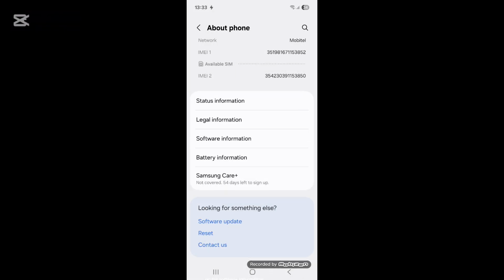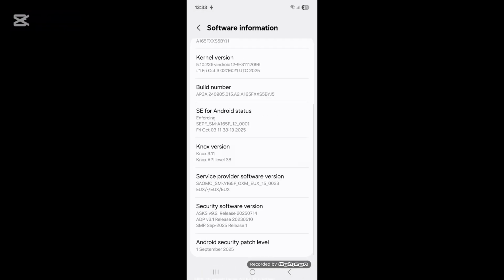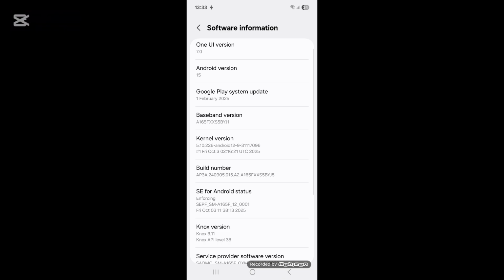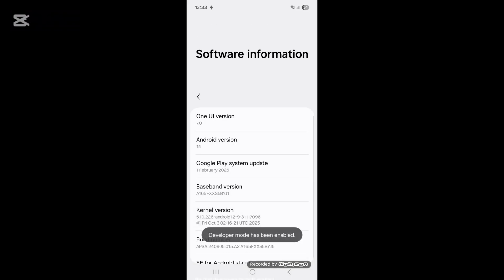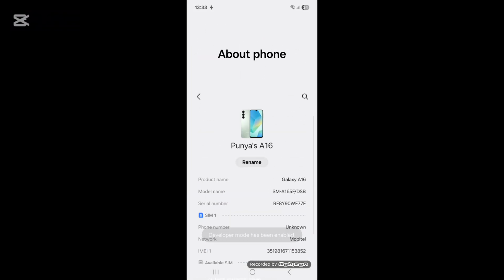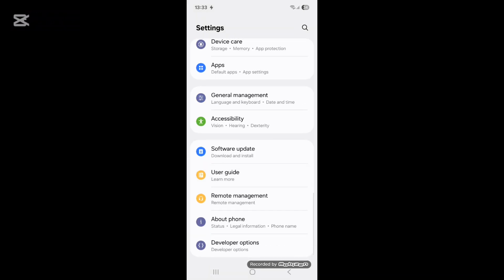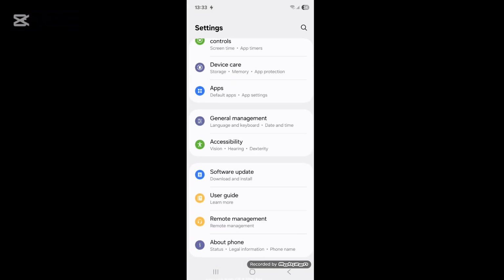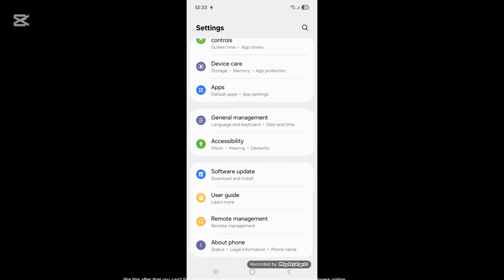How to Turn ON/OFF Developer Options on Any Android Phone Fast!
How to Disable & Enable Developer Options on ANY Android Phone | Step-by-Step Guide

Want to turn Developer Options ON or OFF on your Android device? In this video, I’ll show you the exact steps to enable and disable Developer Options on any Android phone—Samsung, Xiaomi, Oppo, Vivo, Realme, Huawei, Pixel, and more!

Whether you're trying to access advanced tools like USB debugging or simply want to hide Developer Options again, this tutorial covers everything in a simple and beginner-friendly way.

✔️ How to disable (hide) Developer Options
✔️ Works on all Android devices
✔️ Tips for safe usage
✔️ Why Developer Options exist

This guide is perfect for beginners, tech enthusiasts, and anyone who needs to quickly toggle Developer Options for debugging, testing apps, or hiding it for security reasons.

📌 Don’t Forget!